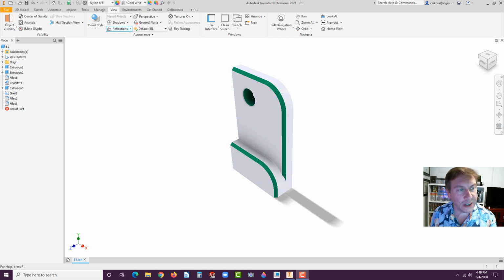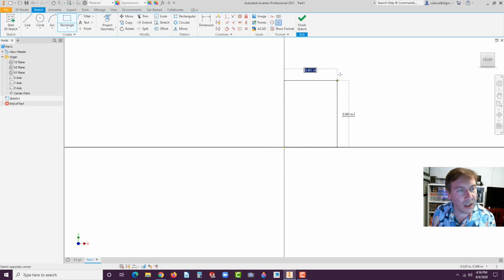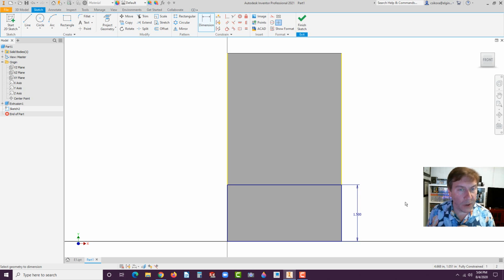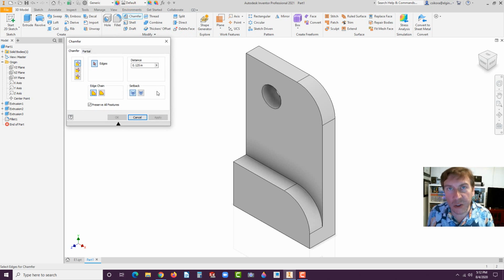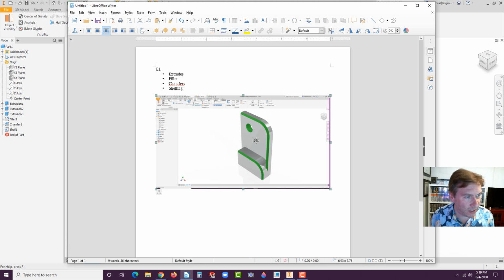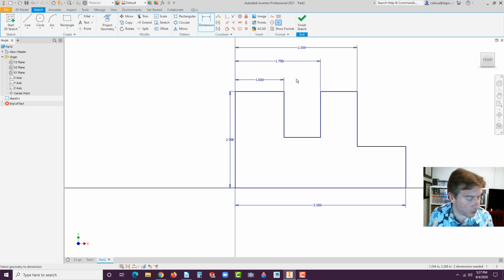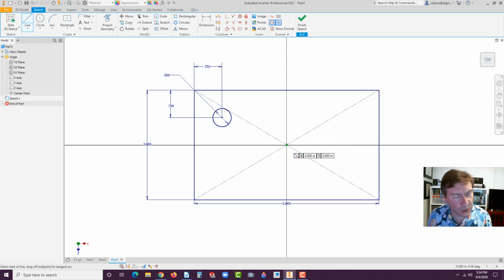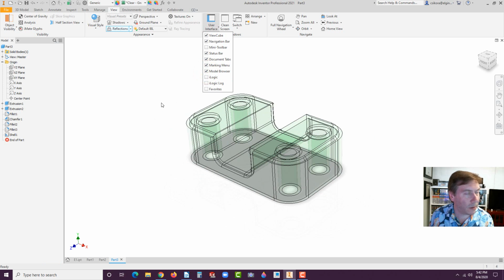E1 Autodesk Inventor 2021 - Basics Tutorial for Beginners w/Training Guide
Exercise 1 - This tutorial is intended for collegiate learning, it's not a typical 5 - 20 minute tips and tricks for hobbyists. It explores the fundamental tools and options inside inventor 2021. Extrudes, sketching, mirroring, and display options are explored. Training guide available at vertanux1 com